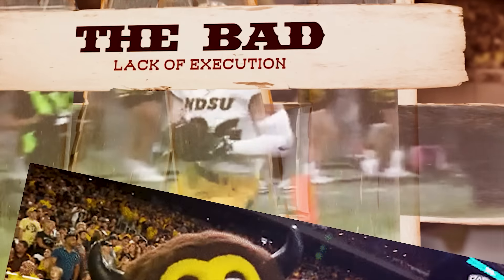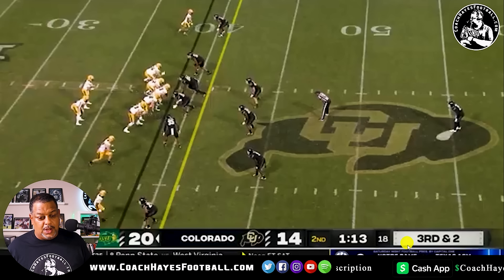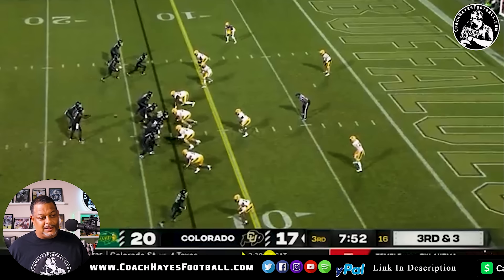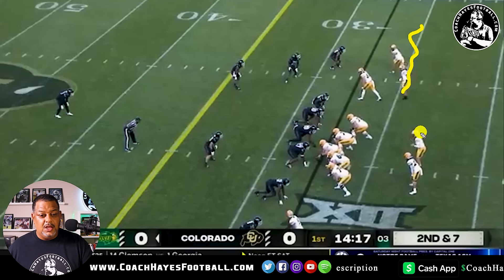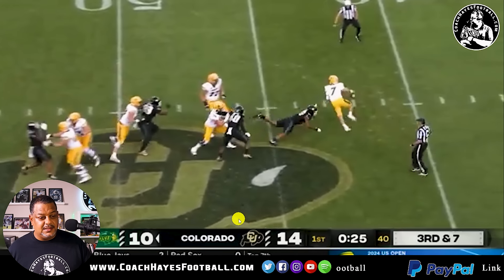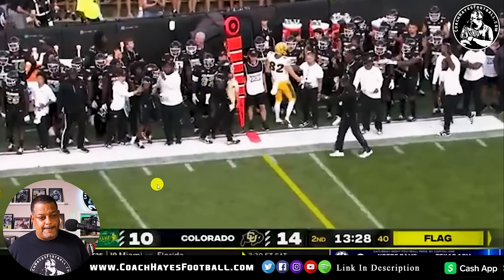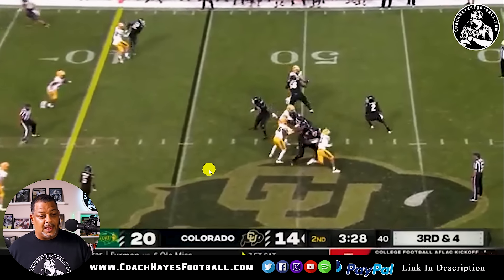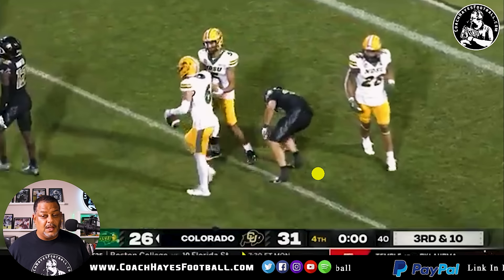Colorado Buffaloes vs North Dakota State Bison Film Review | The Good, The Bad, & The Ugly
Coach Hayes will break down the film between the Colorado Buffaloes vs the North Dakota State Bison. He will give his analysis of the Good, the Bad, & the Ugly plays.

Power Chip Ranking System
Coach Hayes created his own player ranking system. to learn more about it click the following link.

Coach Hayes Football has created a segment called W.R.E. (Watch - React - Evaluate). In this segment, we will be watching player highlights and giving an unbiased reaction and evaluation based solely on the highlight film.